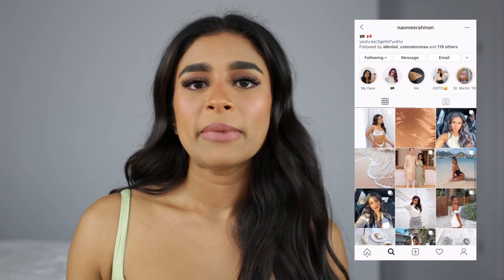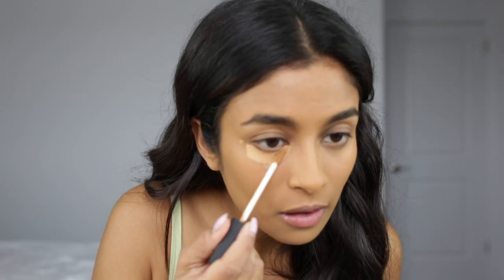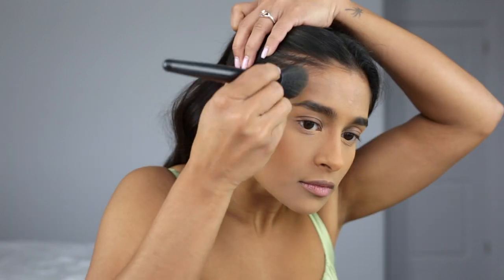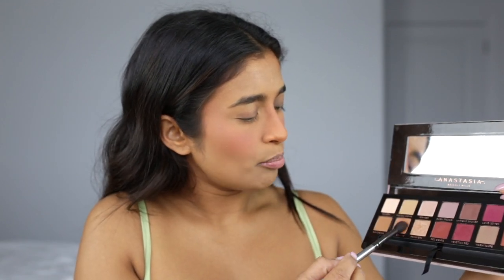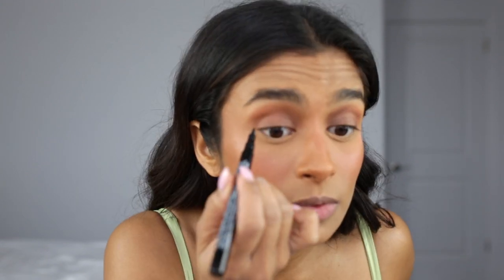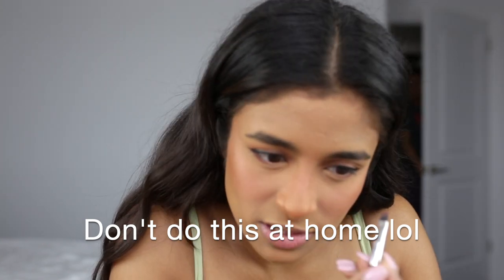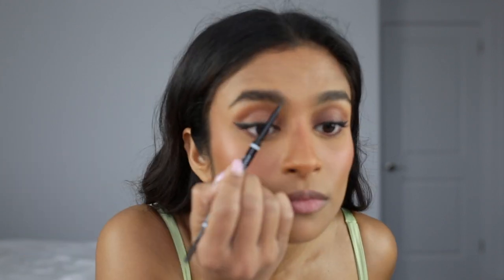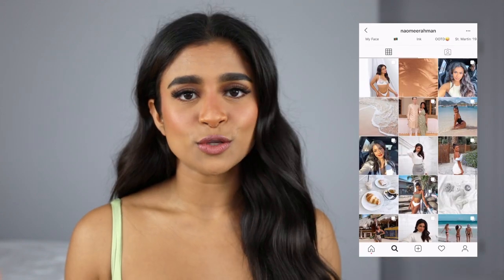Doing my makeup to stay at home | Quarantine Makeup Tutorial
Hey! Some more quarantine content for you guys 😜